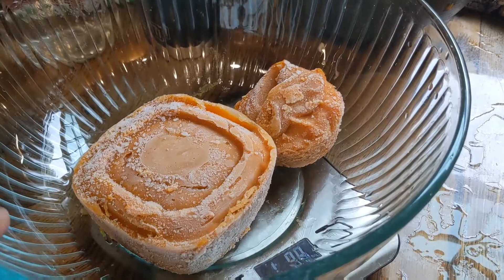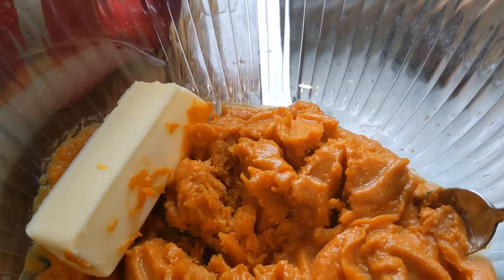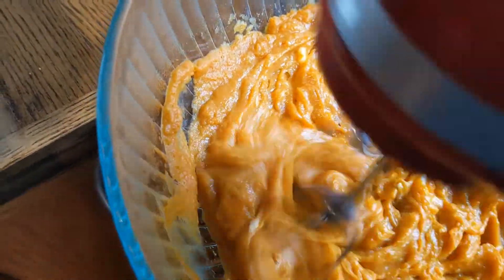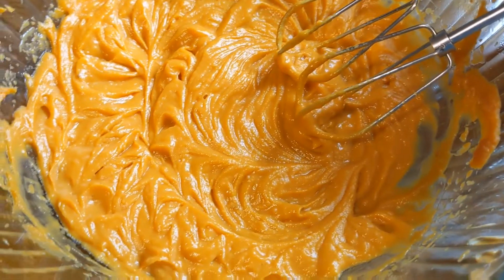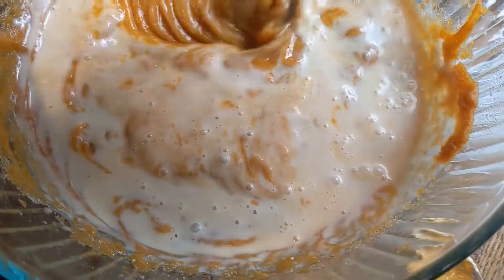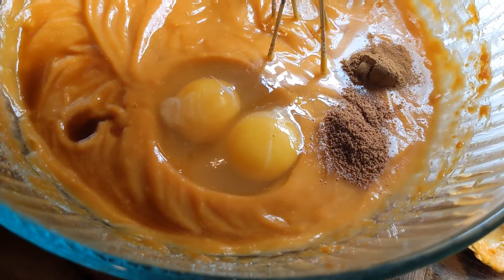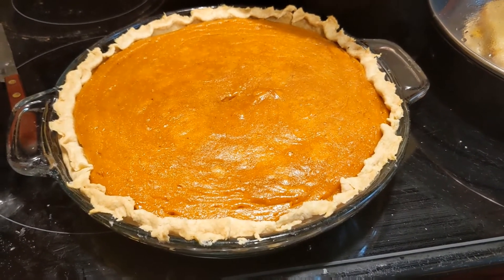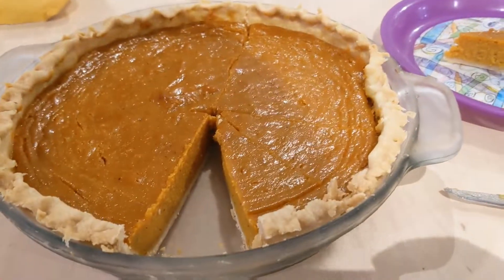Sweet Potato Pie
This sweet potato pie is one of my favorite kinds of pie.

1 pound sweet potatoes, roasted and pureed
1 stick butter
1/2 cup milk
3/4 cup sugar
2 eggs
1/2 tsp. cinnamon
1/2 tsp. nutmeg
1/2 tsp. vanilla